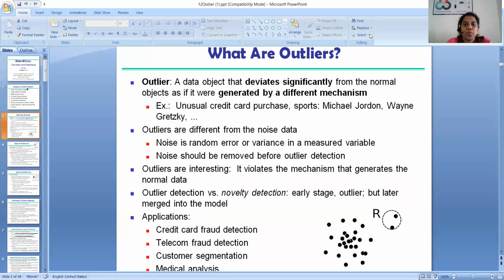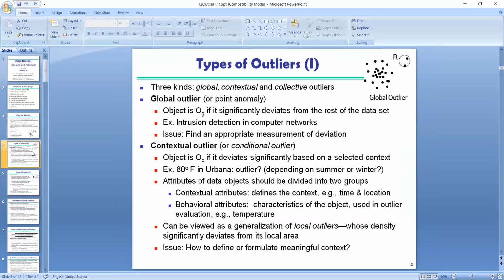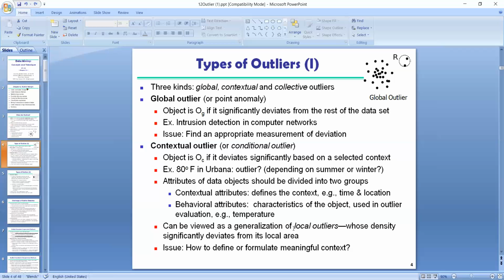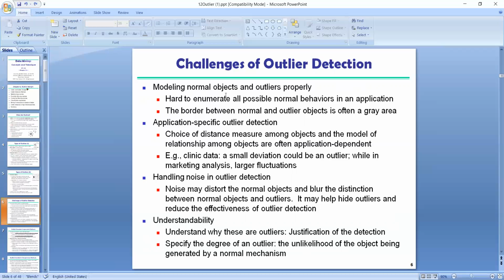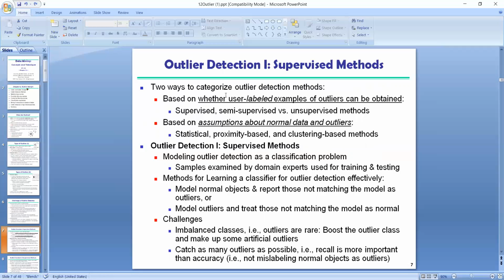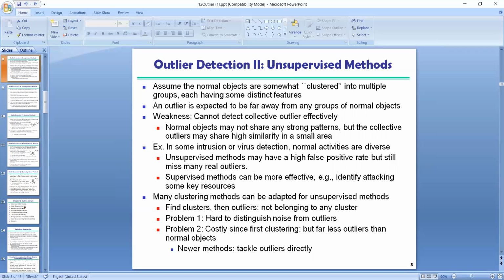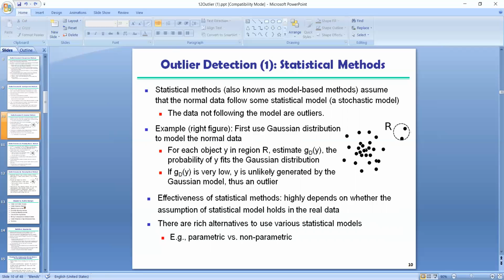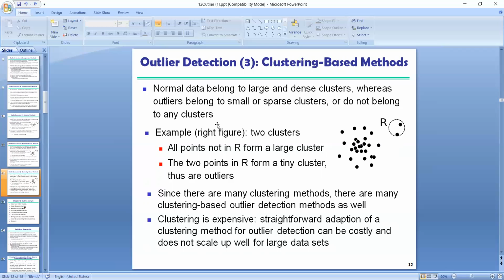ISE - DM 41